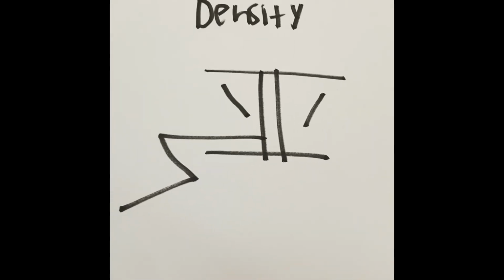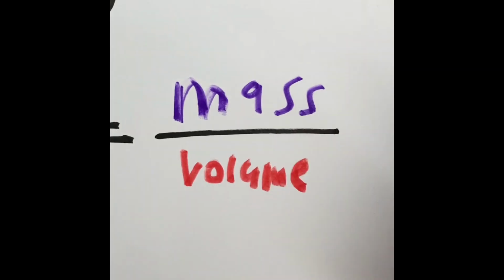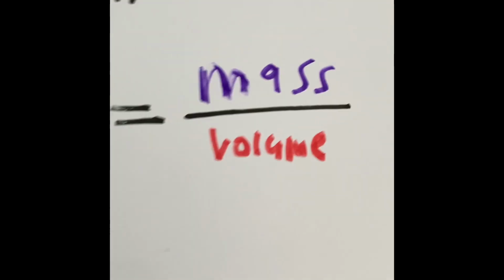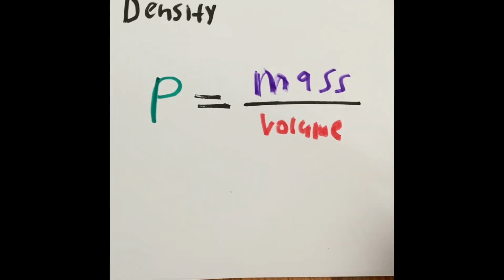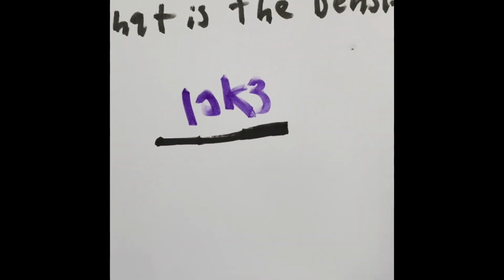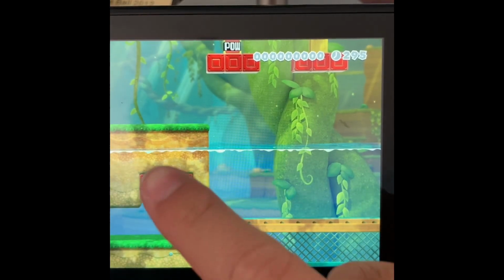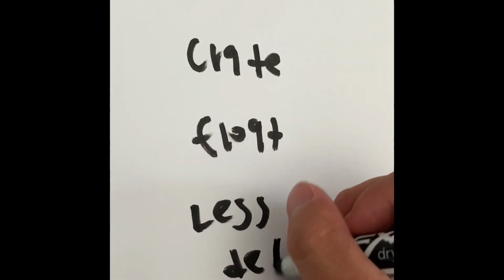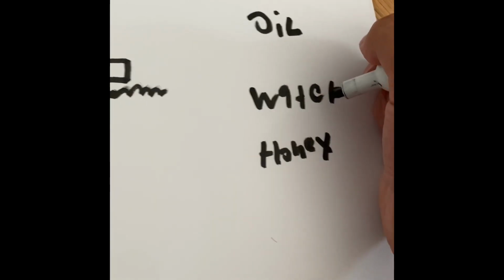the density of an object